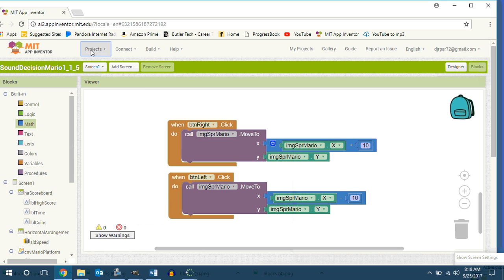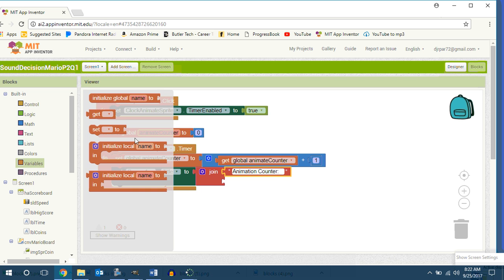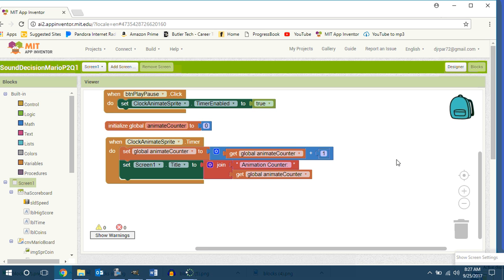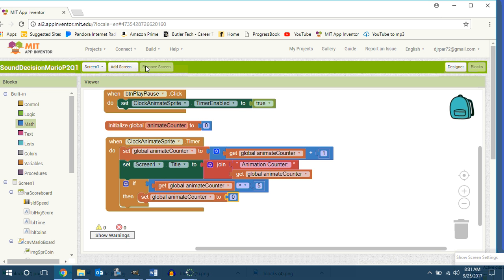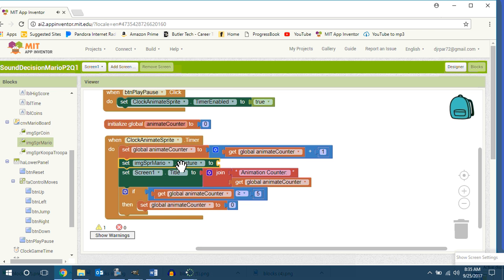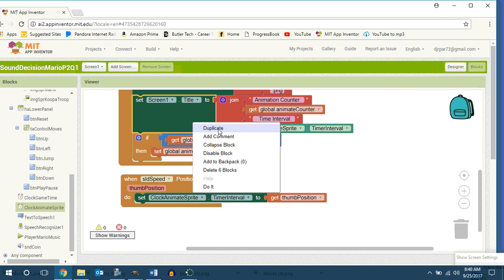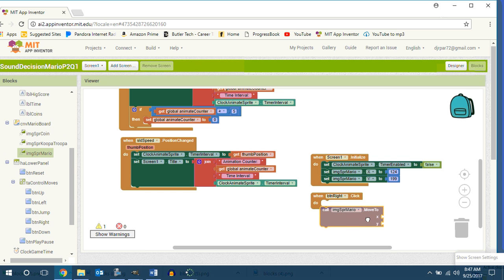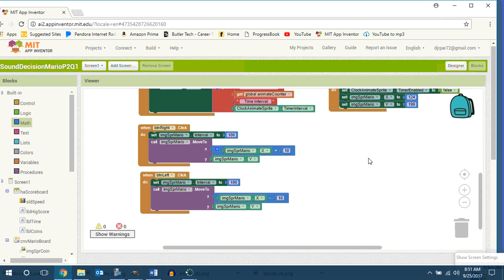Sound Decision 1 1 5 Mario Animation Simple Sprite L R Movement September25 0852 2017